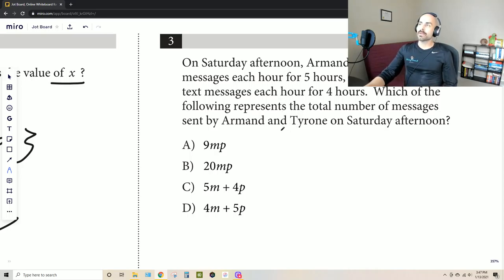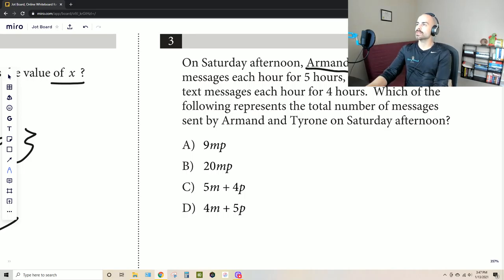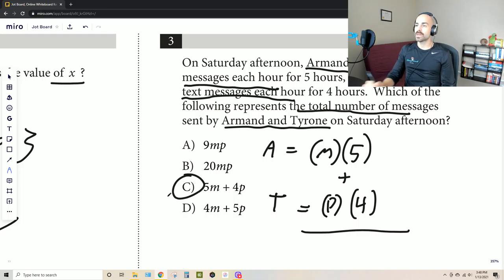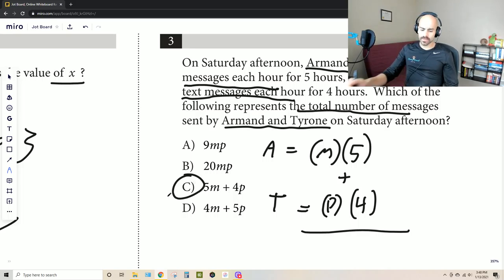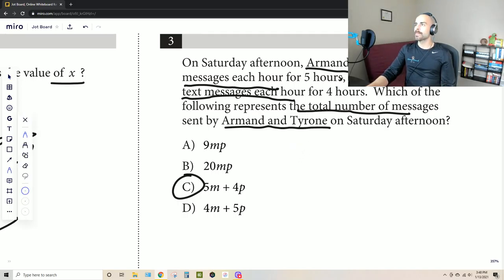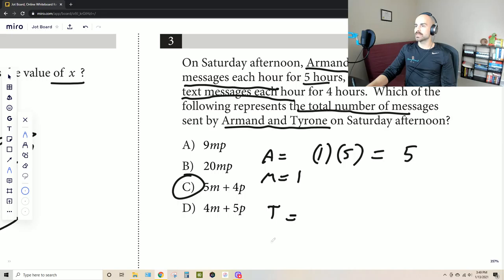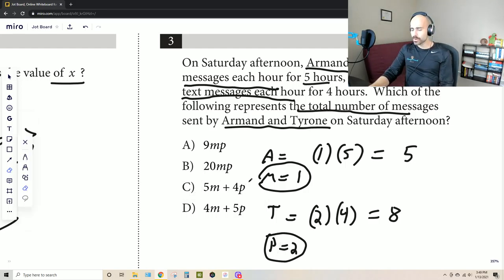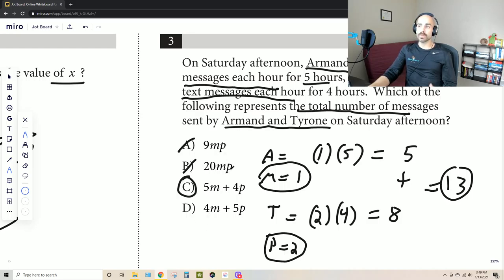SAT Practice Exam 1 No Calculator #3